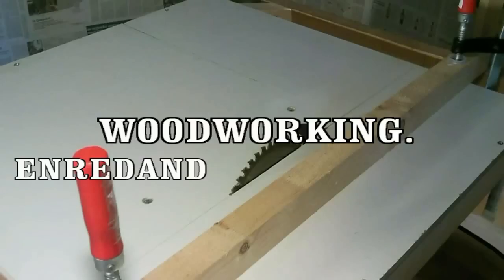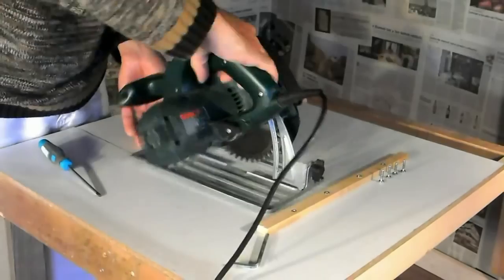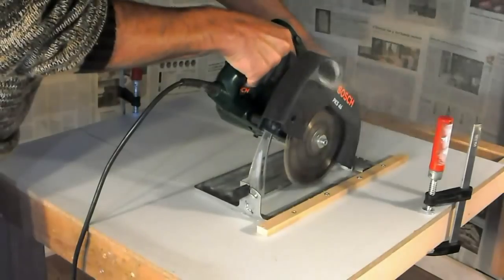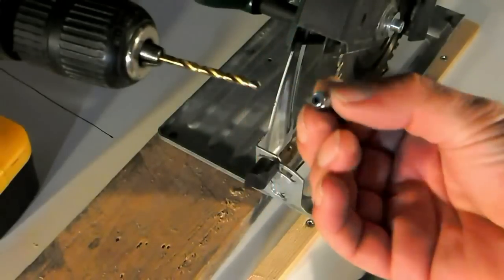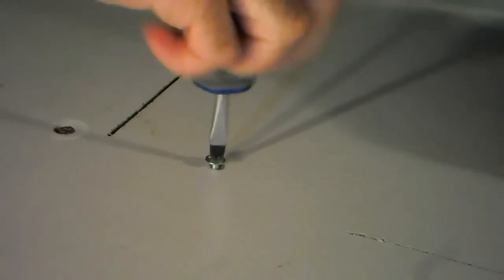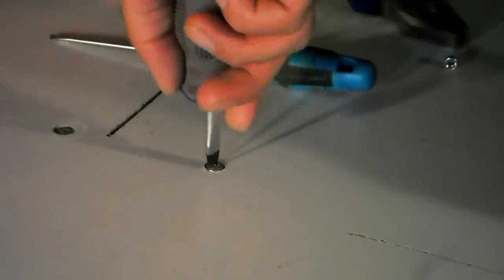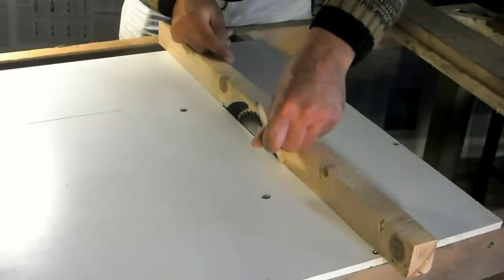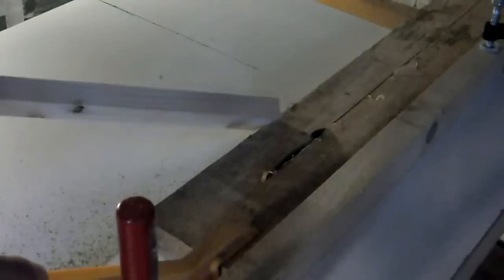Homemade table saw with riving knife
How to make a table saw with a circular saw. How to keep the circular saw riving knife when making the homemade table saw. I show how to cut the kerf in the board and how to attach the circular saw to the board. I think this is the easiest way to make a diy table saw with a riving knife behind the saw blade.

More details and photos about this table saw homemade in my woodworking blog